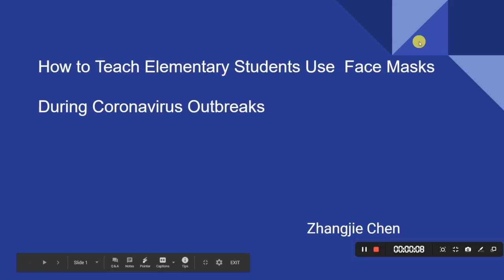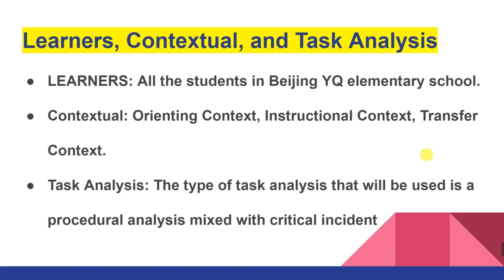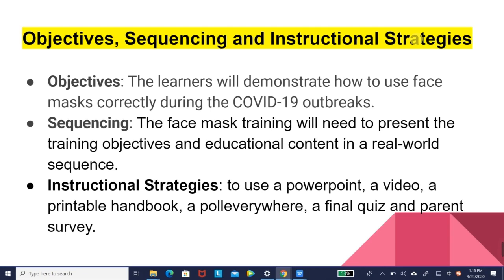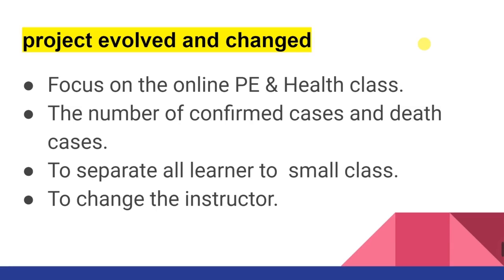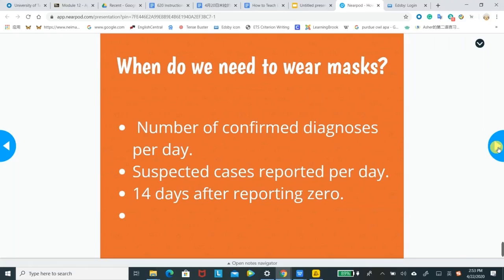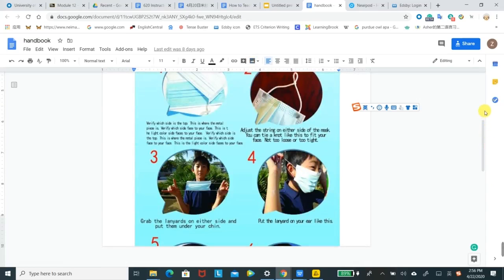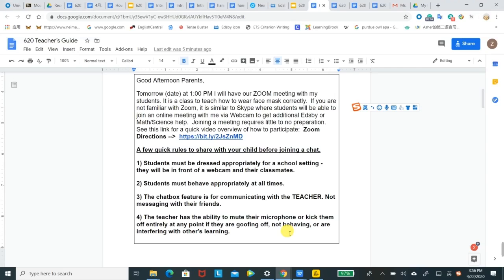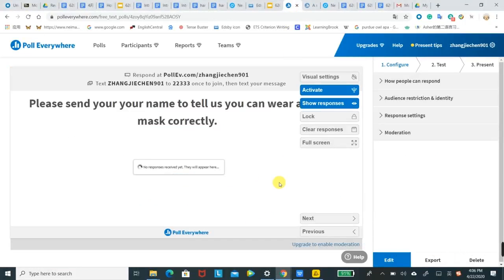620 final video